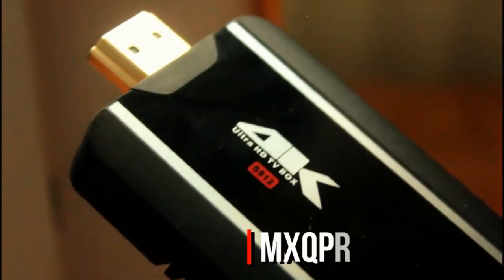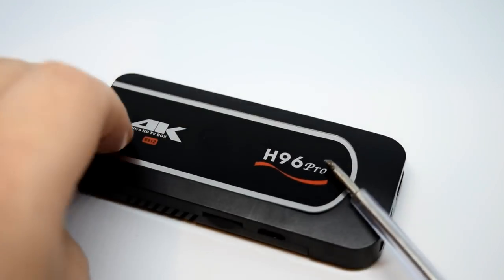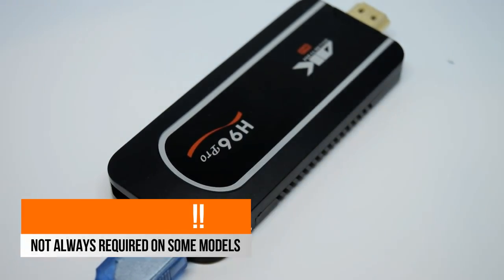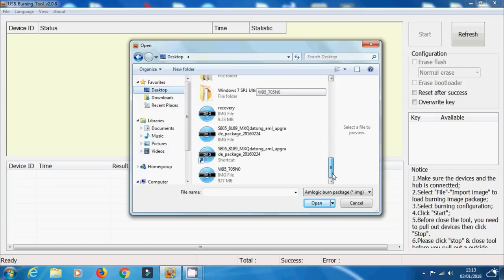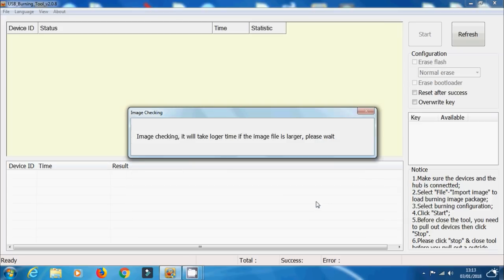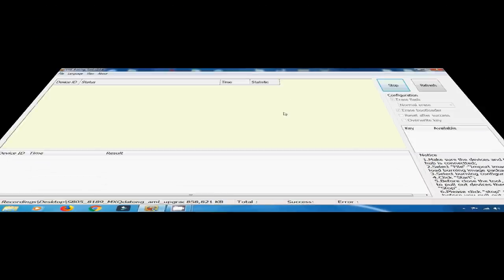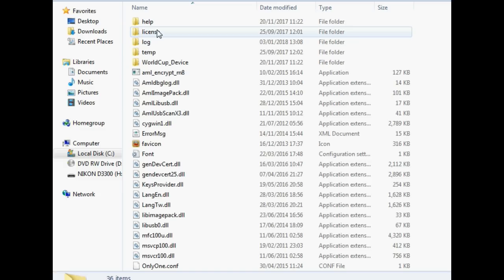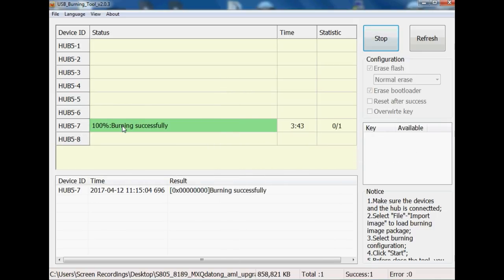H96 PRO TV STICK AMLOGIC S912: ANDROID FIRMWARE RECOVER, UPDATE AND UNBRICK TUTORIAL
THE H96 PRO TV STICK!

In this guide we will be showing you how to either recover, update or unbrick your Alfawise H96 Pro S912 Android TV stick. We will show you how to reinstall Android firmware onto your H96 TV dongle. Below is the available Android firmware links for your H96 TV stick.

More firmware will be available soon